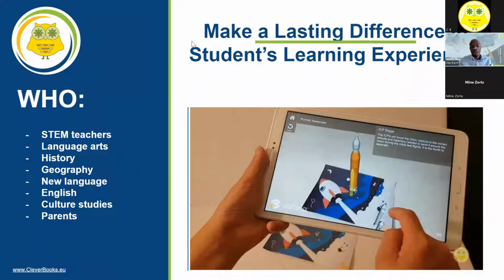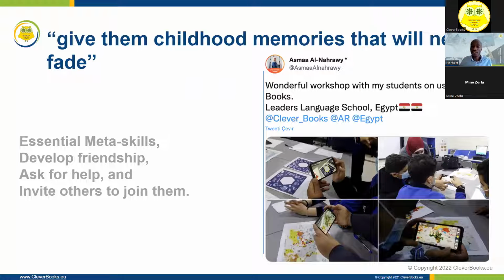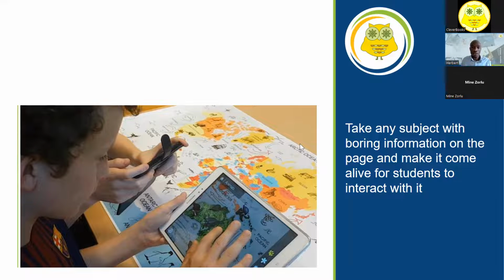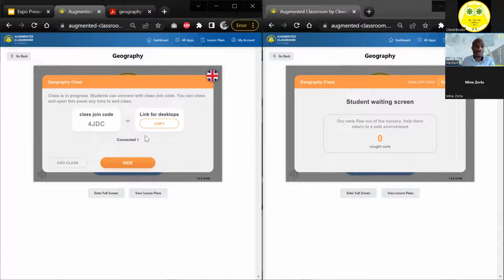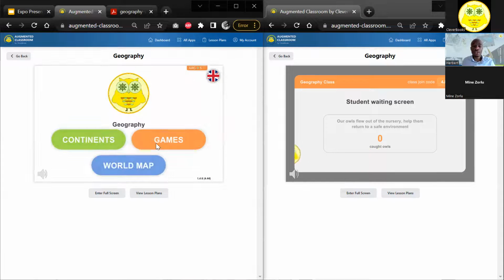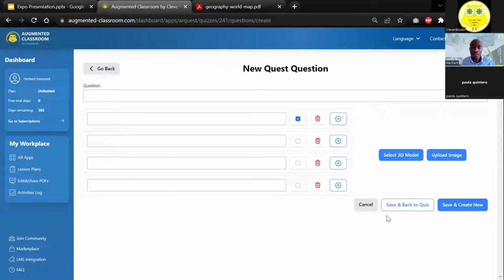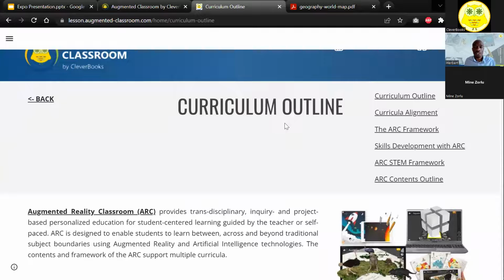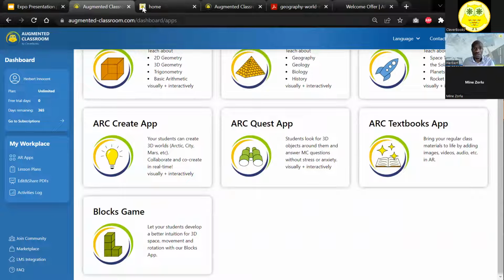CPD Webinar: How to teach Geography and Social Science with Augmented Reality (AR)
During this interactive workshop you can have a hands on experience on applying Augmented Reality applications to your teaching Geography & Social Sciences classes.

Get access to a free CPD "CPD - Augmented Reality in K-12 Education"

What will be covered:

- Learning by exploring: dive into multiple contents of augmented animals, plants, heritage, water world, discovery age and more across the continents
- Learning by doing: create alone and in teams augmented scenarios
- Learning by playing: design your own Augmented Reality tests and check the knowledge of your students in a gamified interactive way.